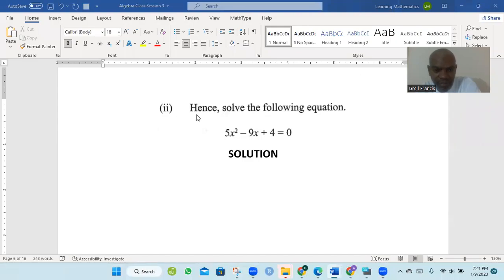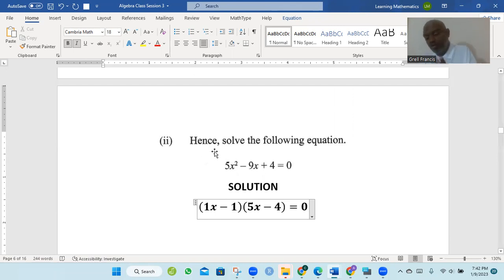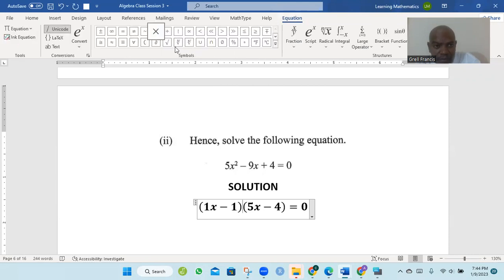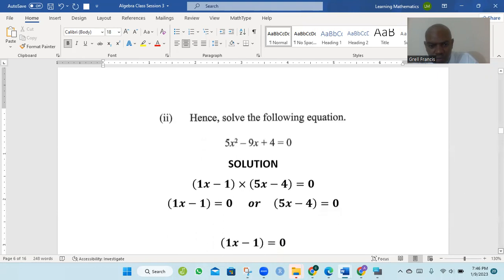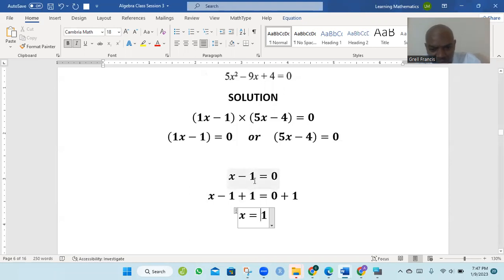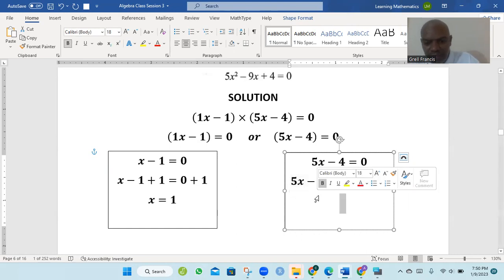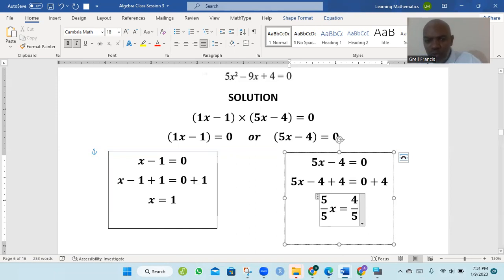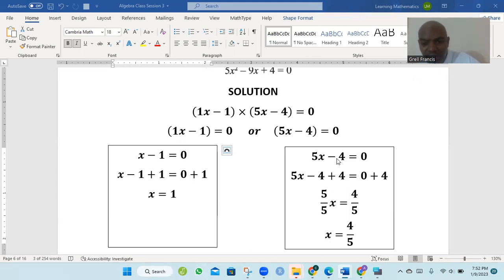CSEC June 2022 Ppr 2 No 2 a ii